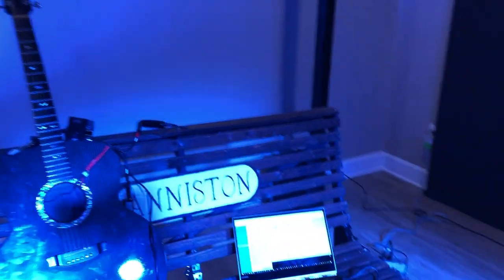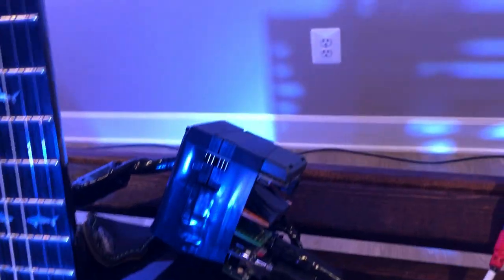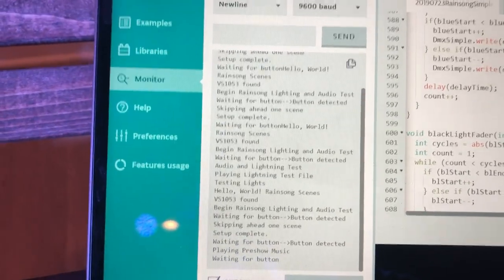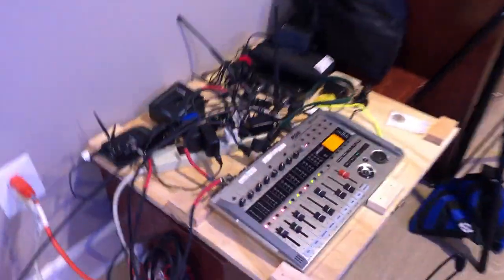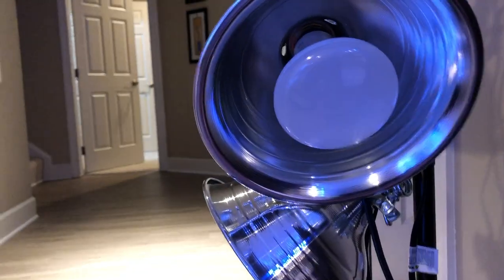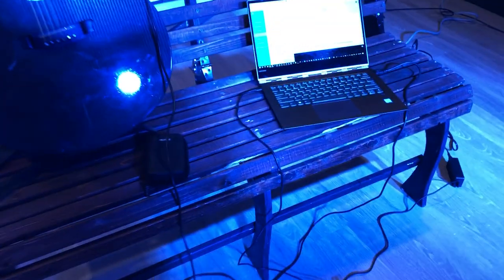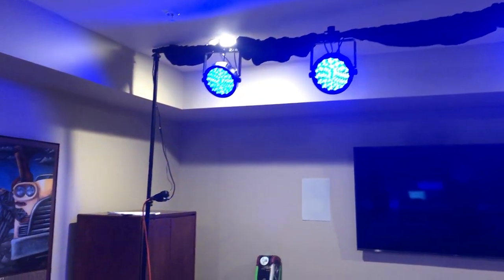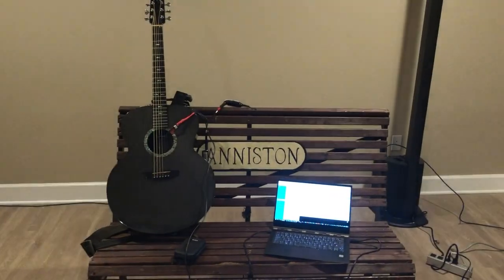Arduino Tech for Miss Rainsong Road Show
This video shows the tech and related work I've been doing to make my "One-Guitar Show" roadworthy. I've built an Arduino microcomputer stack inside my guitar so that I can run the lighting and audio cues from the stage with a push of a button hidden on the guitar.

The American College of Medical Informatimusicology